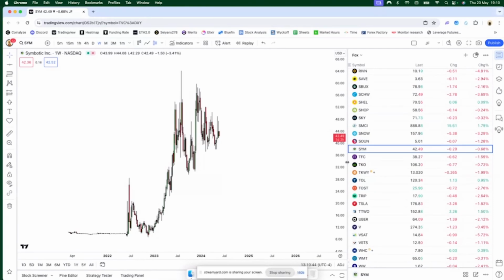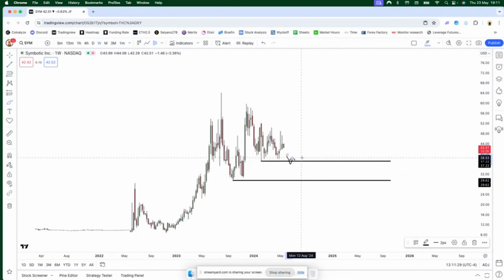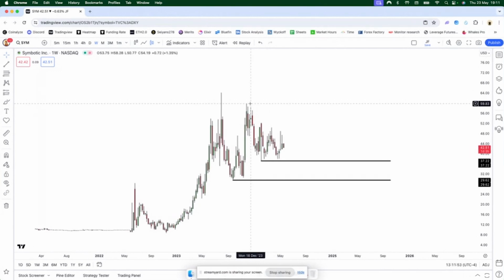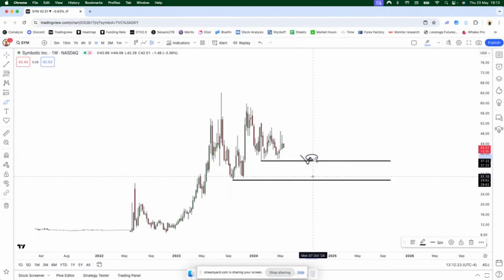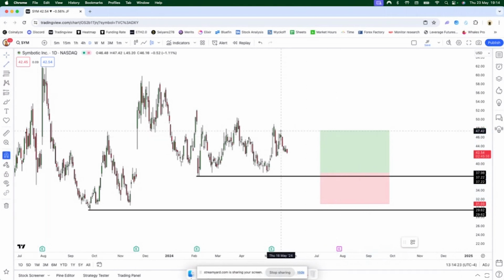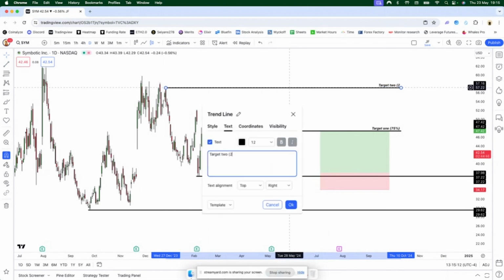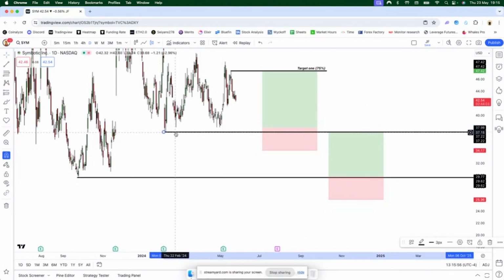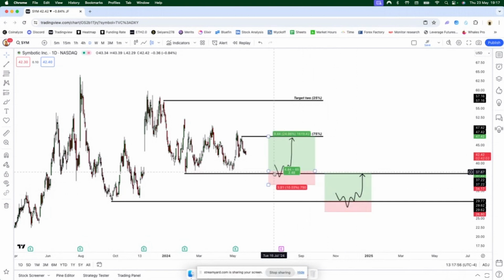$500 Account Follow Along | Trade Ideas For $SYM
I decided to start this challenge after having a good amount of our discord members both free and premium asking if it is possible to trade with a sub $1,000 account. I typically tell them that it’s possible to trade with any size account, however for brand new traders the best investment is in themselves, meaning spending what you are able to on Trading Education. When I say “spending what you are able to” I mean either money on courses/coaches, or time on free education and resources.

Once you feel confident enough to brave the markets, paper trading is a great way to get exposure to how trading works without risking your own money. Think of it like batting practice. When you learn to ride a bike for the first time, there’s a good chance you will fall a few times before you get the hang of it. The same goes for trading, which is why a lot of new traders start off paper trading so that those “falls” don’t happen while their hard earned money is on the line.

It might be daunting seeing other traders posting about their $100,000 accounts and thousand dollar profits per trade, but even they started somewhere. If you’re trading with a smaller account, for example $500, the trades you make are just as important as those traders with $100,000. Because you’re at a stage where you are (hopefully) building good trading habits and mindsets that will not only help you down the road when you do have a $100,000 account, but also help you get there.

All of these trades are found and played using Jay's Technical Analysis Strategy taught by Jay himself in our Coaching Program!!!

Jay's strategy that we are using for entries with this Technical Analysis based trading style is waiting for the price to break below a certain price level, and then waiting for the price to have either a 1H or 4H candle close back above that level for entry. The reason for this is to wait for confirmation, and stop losses to get cleared out before entry. We have an 8 Week Charting Master-Course in our Premium Discord where we teach members how to find plays using this strategy. We also have a Technical Analysis Coaching Program that goes over how to play them to perfection (including an advanced stop-loss strategy).

If you are up 5%-10%+ (depending on your risk:reward) we believe it is never a bad idea to secure profits by setting a stop loss or trailing stop loss if it fits your plan, regardless of target.

These trades are strictly based off of the charts. If you are up on a play, and there is a news catalyst coming (Fed Meeting, CPI data, earnings) and you’re unsure of the expected move due to it, it’s never a bad idea to take profits and let the catalyst shake out before re-assessing.

The "4H/1H Entry" criteria strategy we use only counts during regular trading hours, not pre market or after hours candles.

We LOVE to use StocksBuddy to help us determine potential areas to take profit before our targets are hit.

Always do your own research before making any investment.